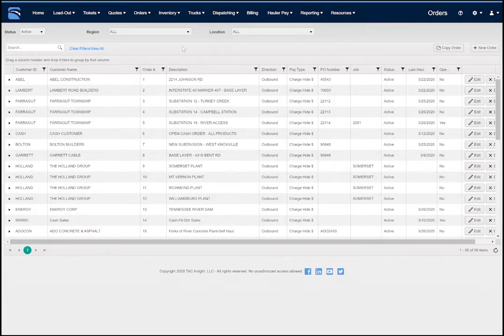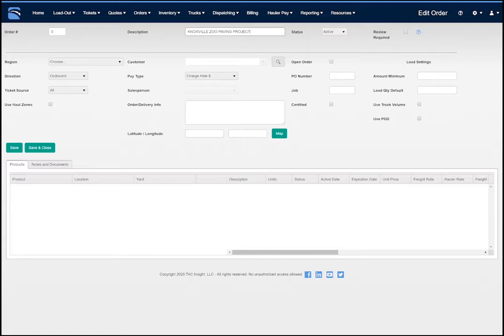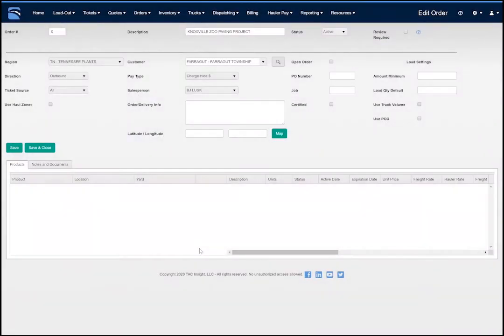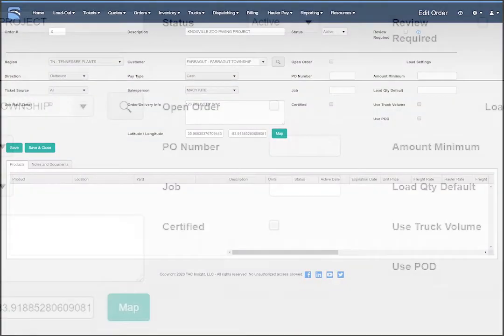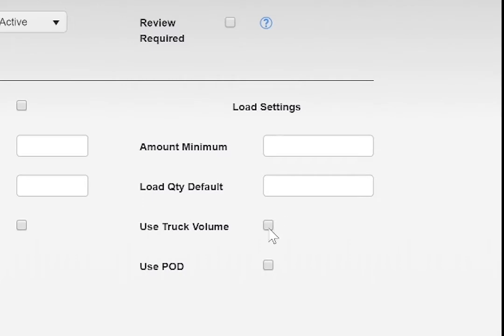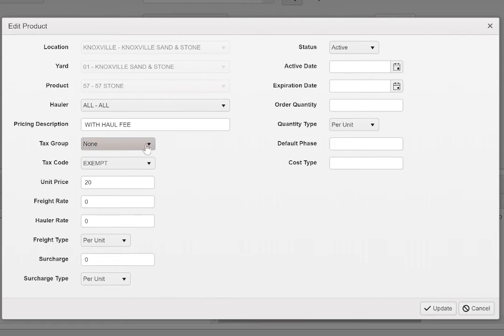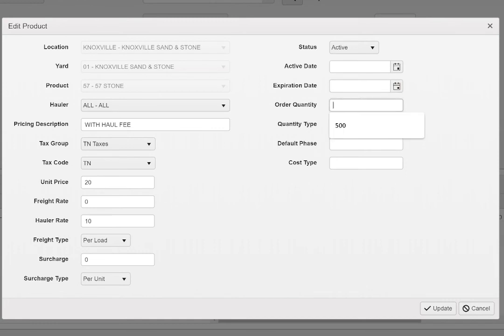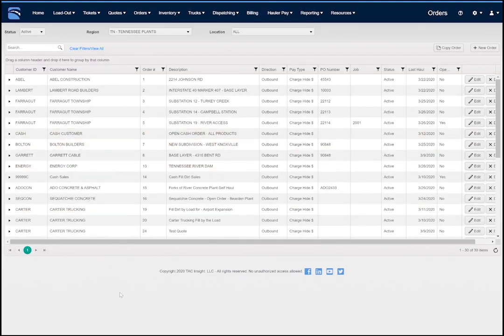Setting Up Orders on the Fast-Weigh Web Portal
A step-by-step guide for using the Order setup screen on the Fast-Weigh Web Portal